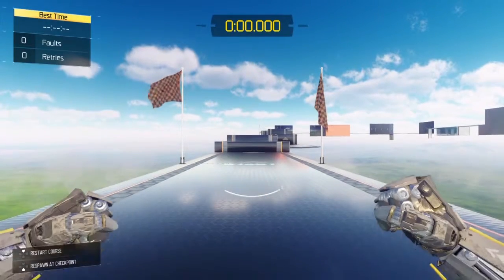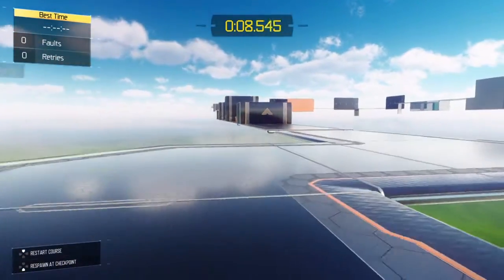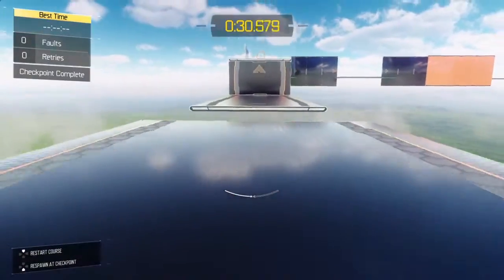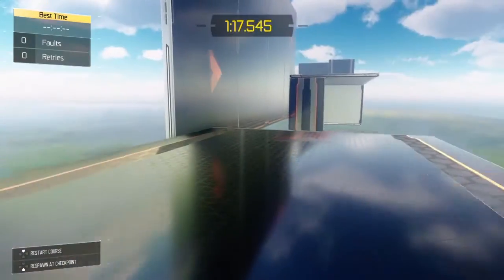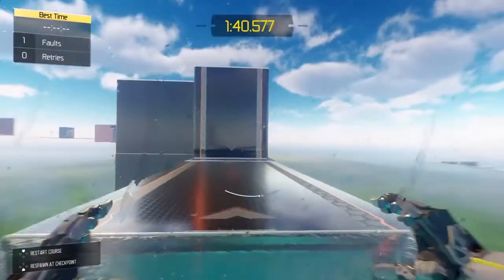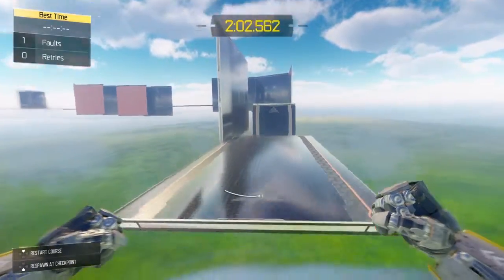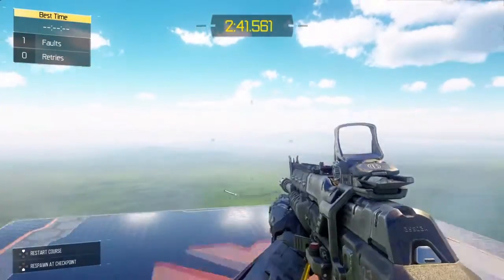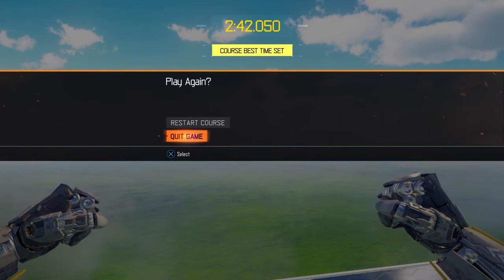Black Ops 3: FREE RUN MODE